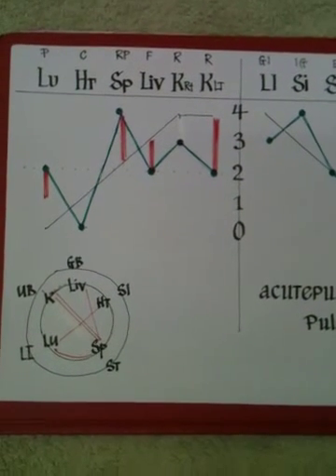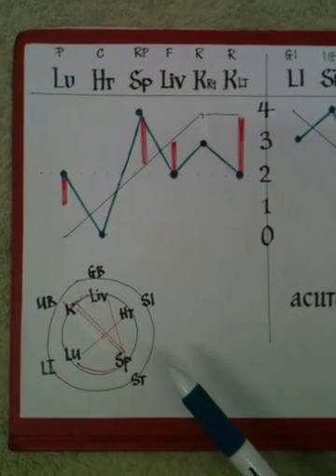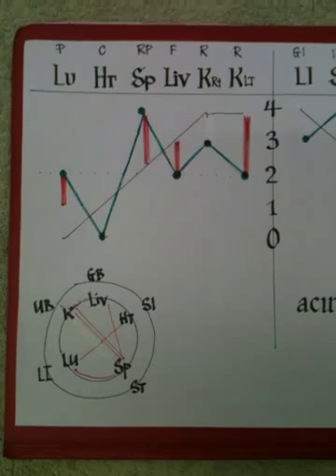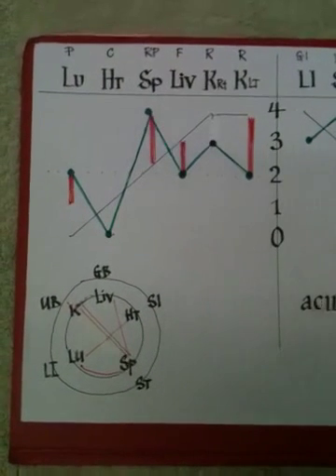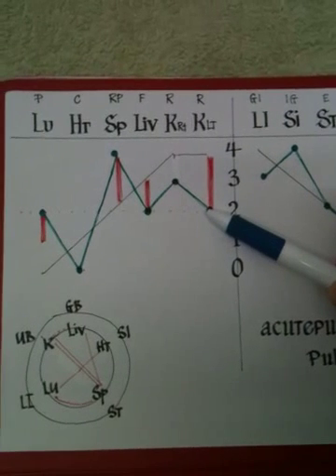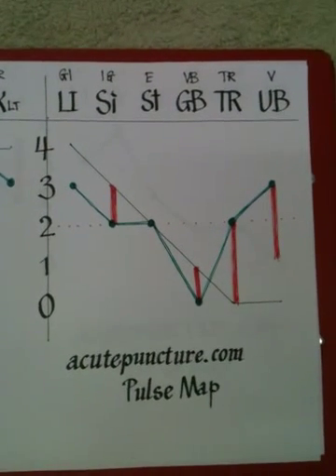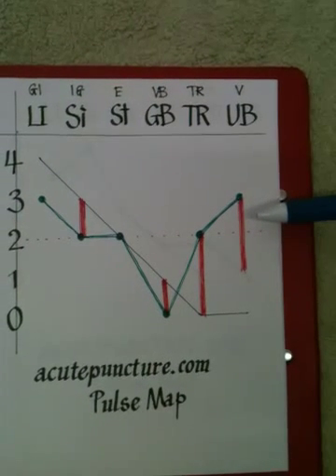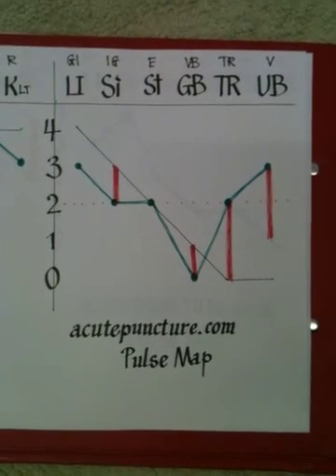Acupuncture pulse diagnosis PulseMap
Explanation what we can see using pulse map method for recording simple manual acupuncture diagnostic explained in Nan-Jing Chapter 5. For noncommercial seminars or questions about pulse map or my blog on the same page
Online practical webinars are available, for information please contact through contact form